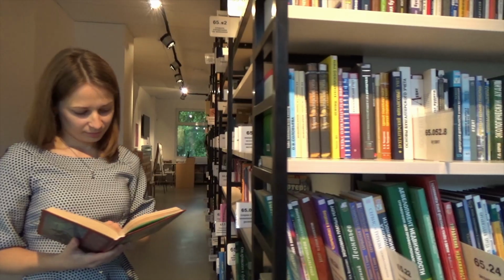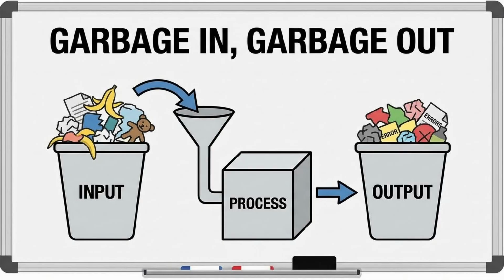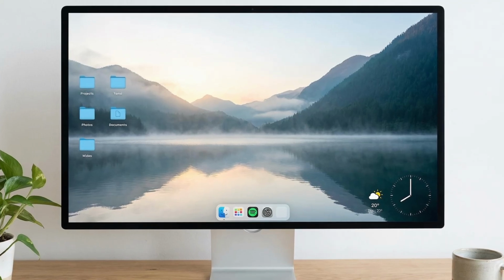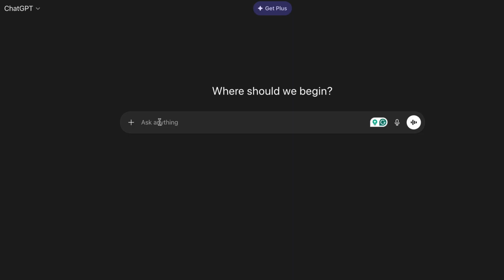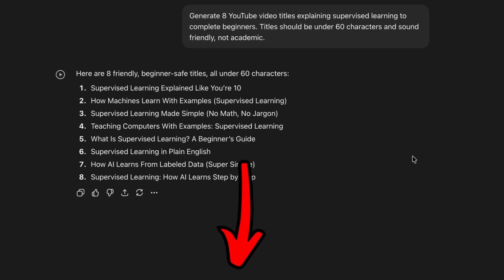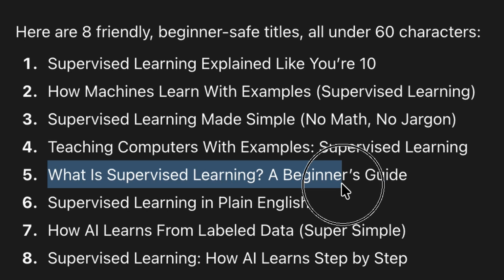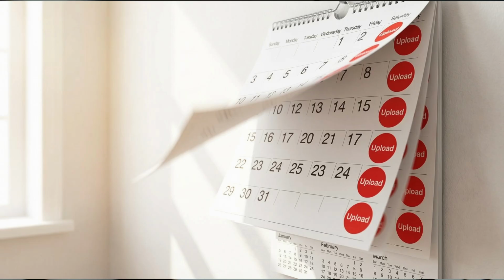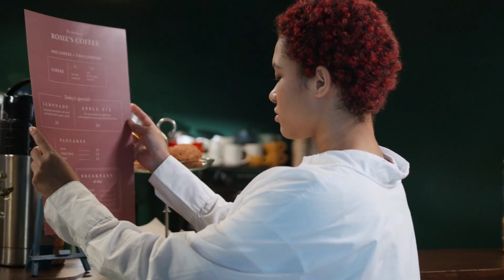Generating VIRAL Youtube Video Titles using OpenAI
⚡️ Learn how to automate repetitive work with 1:1 help from a Software Engineer

In this video I go over using OpenAI to generate YouTube video titles and what that process entails. The core idea is using AI not as a replacement for creativity, but as a high-speed brainstorming partner. Under the hood, the model isn't searching the internet (this is where the predictions come from), but rather generating text based on probability and language patterns it learned during training.

The most critical component is the "Prompt". The prompt can be seen as the set of instructions and constraints that guide the model's output. A weak prompt yields generic results, while a strong prompt adds structure regarding the audience and tone. For example. We have a video topic about Supervised Learning, and we want to target beginners.

We construct a prompt that clearly defines the parameters:
“Generate 8 YouTube video titles explaining supervised learning to complete beginners. Titles should be under 60 characters and sound friendly, not academic.”

This input is passed to the model, which predicts the most likely high-quality titles based on those constraints. Heres a walkthrough of the potential output.

"Supervised Learning Explained Simply"
"How AI Learns With Examples"
"Supervised Learning for Absolute Beginners"

You can now pick one, tweak it, or combine ideas.

Finally we go over automating this process. Instead of manually typing prompts every time, we can use the OpenAI API to take a topic as an input, send the prompt to the model, and receive a list of title ideas programmatically. This removes friction from the creative process and helps you move from staring at a blank screen to choosing from good options.

Video Chapters
0:00 Intro
0:21 Core Idea
0:43 How OpenAI Generates Titles
1:14  Designing a Good Prompt (Context & Constraints)
1:41 Simple Example Walkthrough (Supervised Learning)
2:35  SUBSCRIBE, LIKE, AND COMMENT